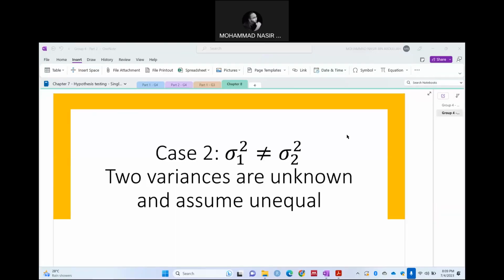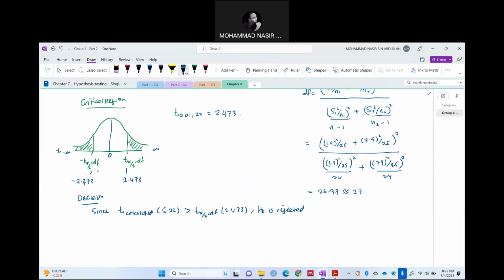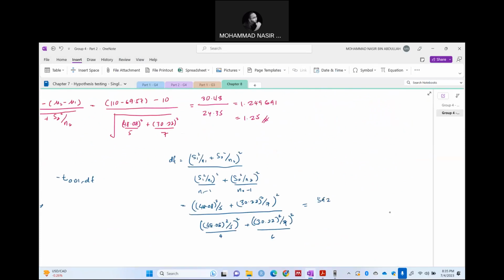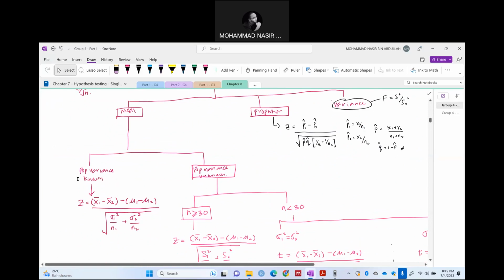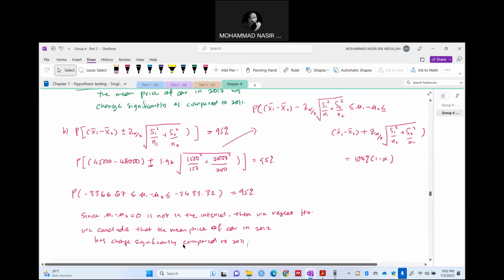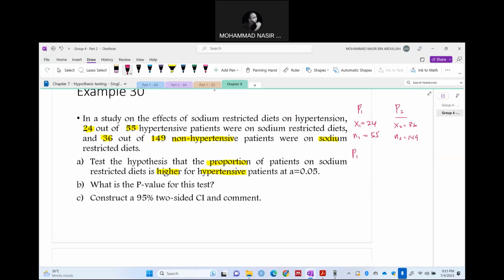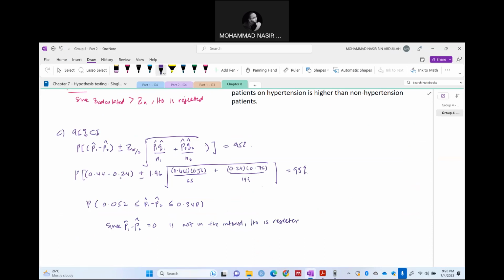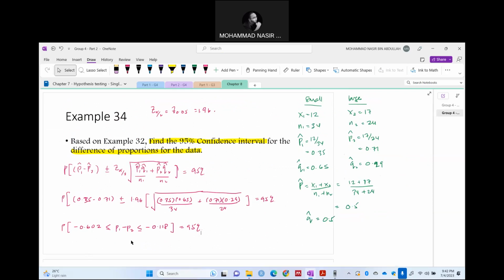Hypothesis testing for two population - Test about Proportions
Salam,
In this video, I am discussing about Hypothesis Testing - Test about Proportion.
Thanks,
DrMNA